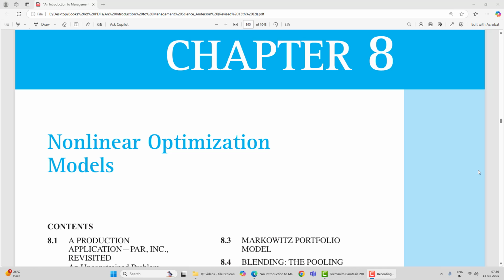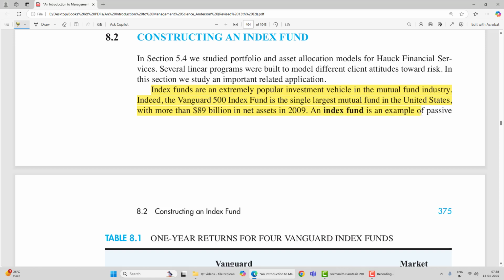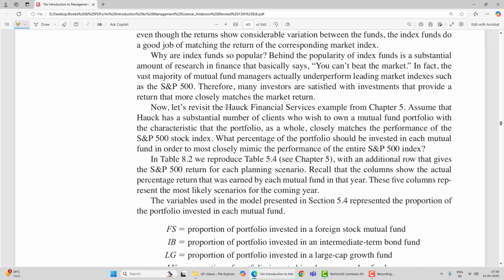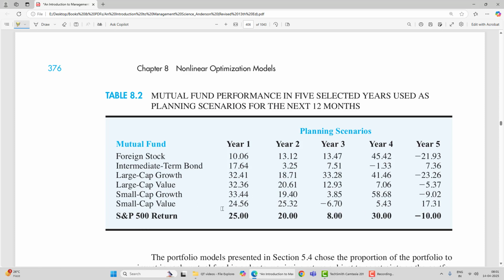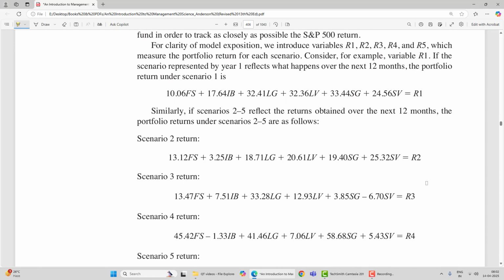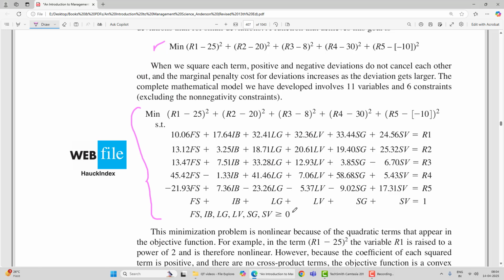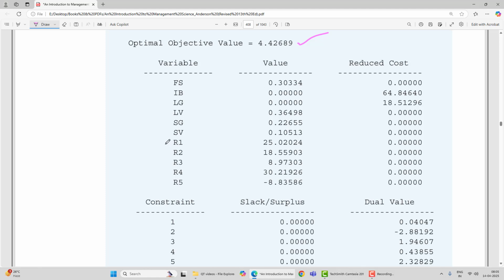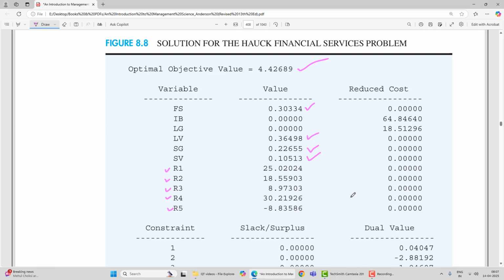Constructing an Index Fund Non linear problem formulation for Excel Solver